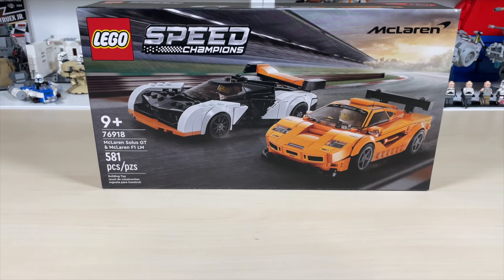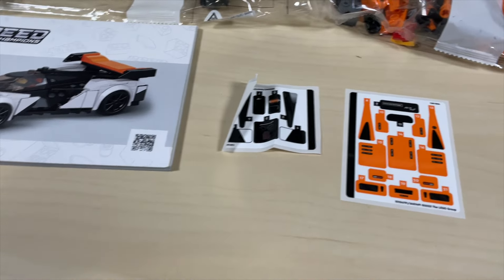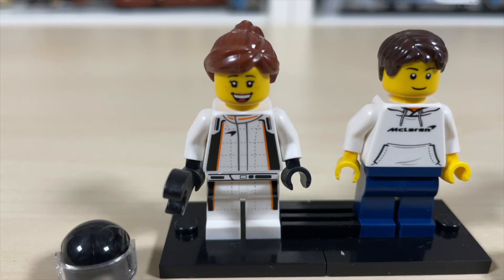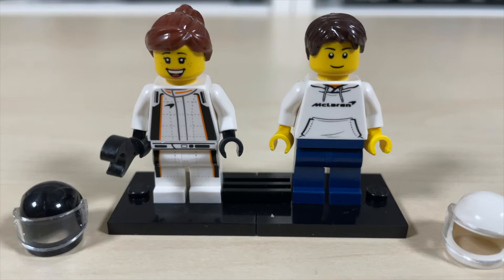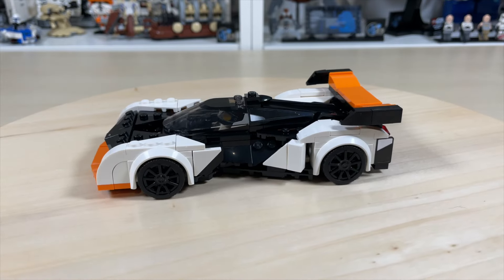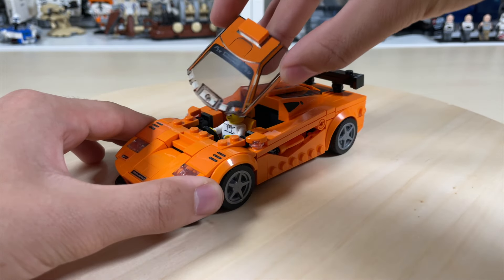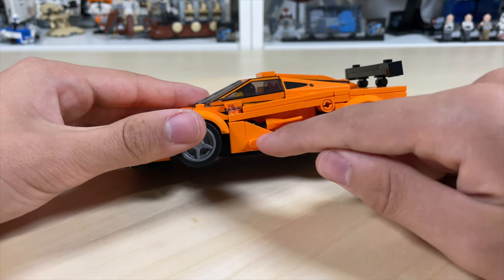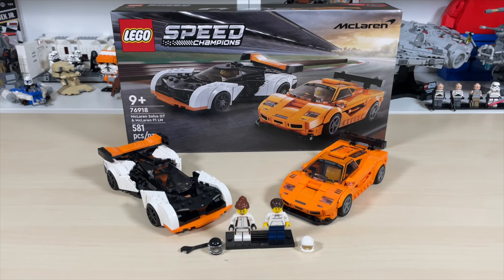LEGO Speed Champions McLaren Solus GT & Mclaren F1 LM (76918) Review!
Today we will be going over the LEGO Speed Champions LEGO McLaren Solus GT & McLaren F1 LM! This is a great set!